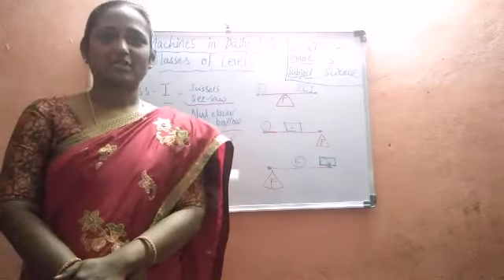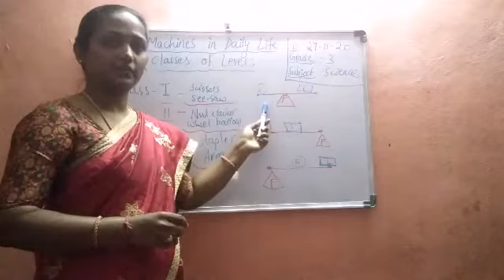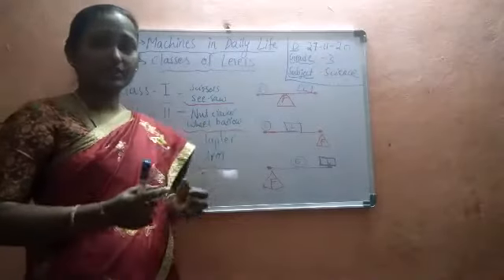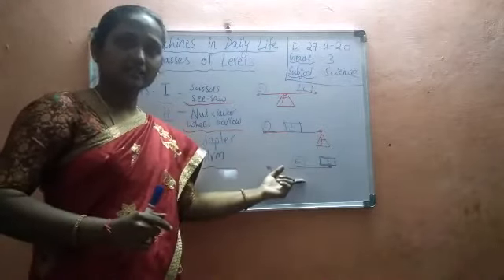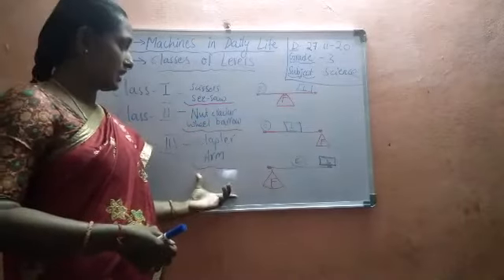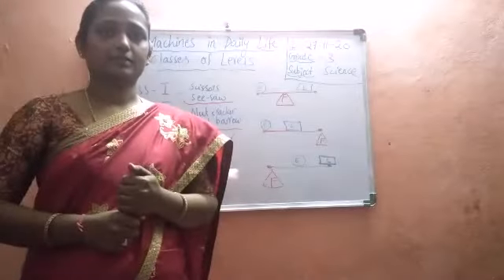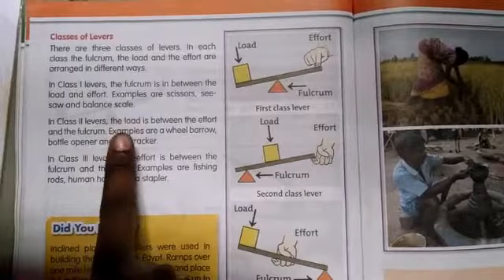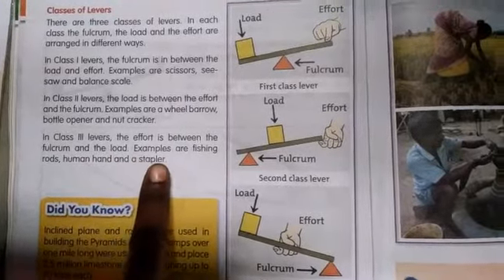Date:27-11-2020, class:3, subject :science, Topic:B/15-S/3-Classes of Levers